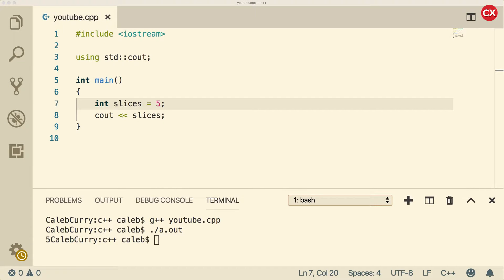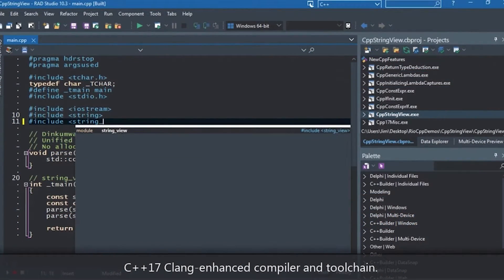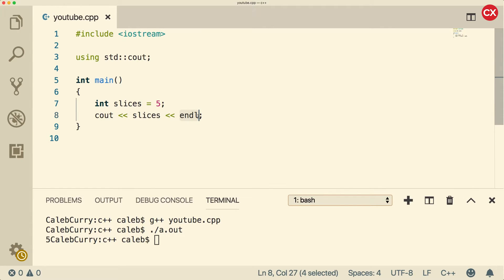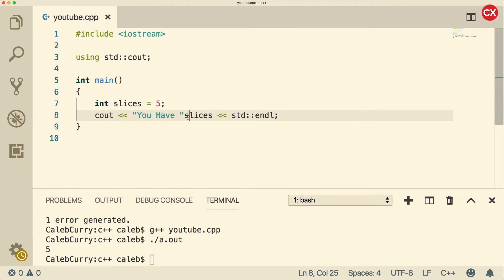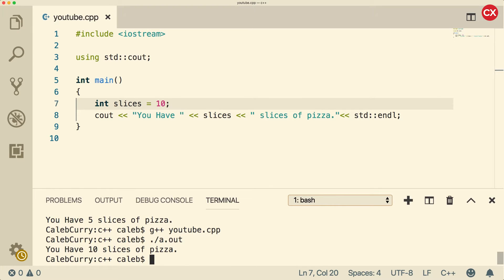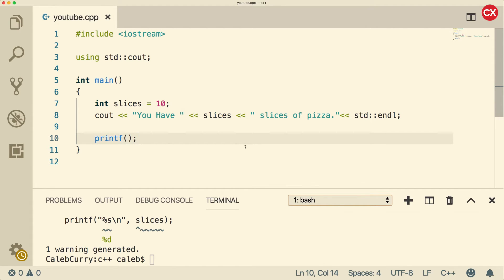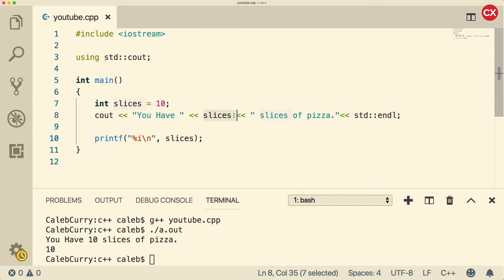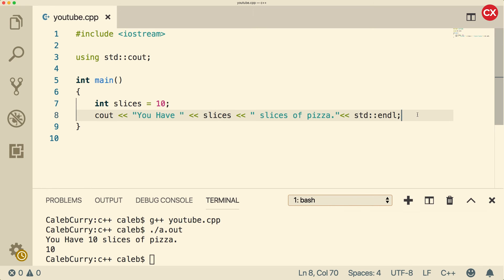C++ Programming Tutorial 7 - Using Variables with cout